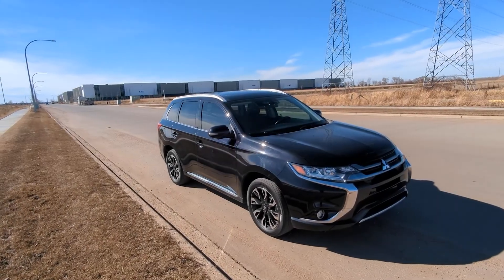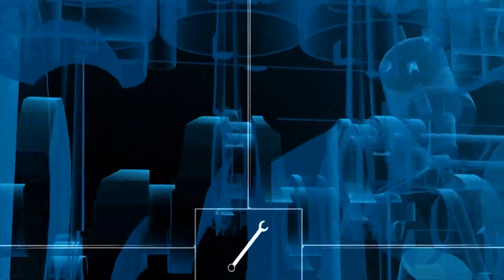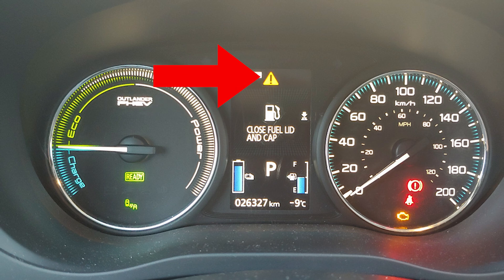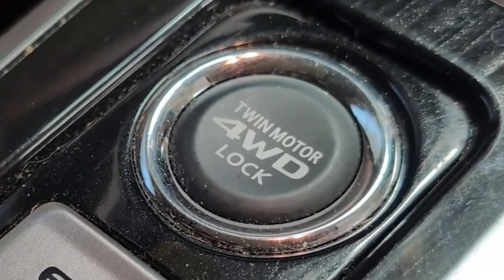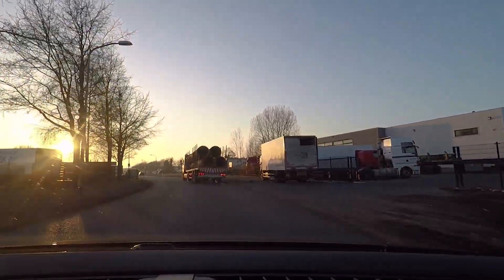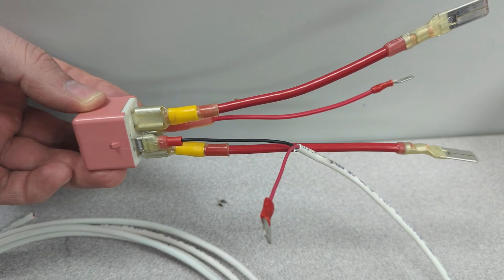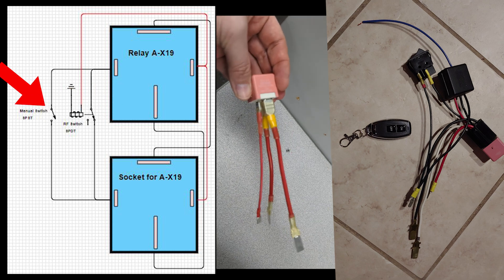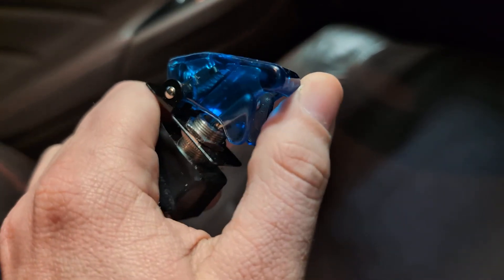Disable the Gas Engine in a Mitsubishi Outlander PHEV - Pure Electric Mode Unlocked (in 2 Minutes!)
Spade Connectors (USA) (CAN)
Wire (USA) (CAN)
Protected Switch (USA) (CAN)

One of the biggest issues with the Outlander PHEV is that it will turn on the gas engine all the time! It never listens to your request for EV mode, even when you use the EV button right in the middle of the console! This mod might be the solution for you. But, is it recommended for use outside of your own private property? Share your opinion!

0:00 - Disclaimer
0:11 - Introduction
1:26 - Relay Hack
1:50 - Dashboard Error Lights
2:18 - What Still Works
2:50 - Under-Powered EV
4:00 - EV Range
4:34 - Would this Work?
4:52 - Adding a Relay Switch
6:00 - Switch Caveats
6:30 - Protected Switch
6:50 - Conclusion